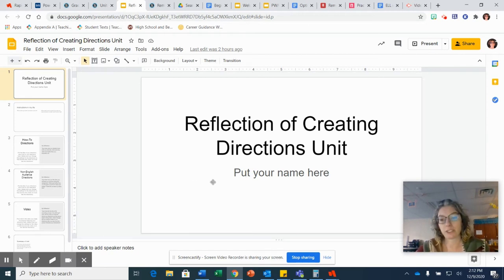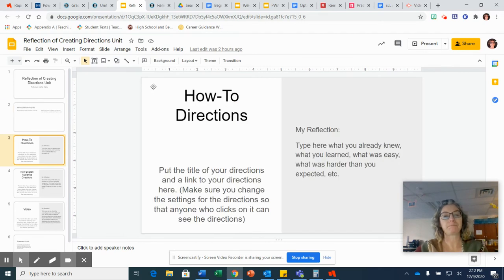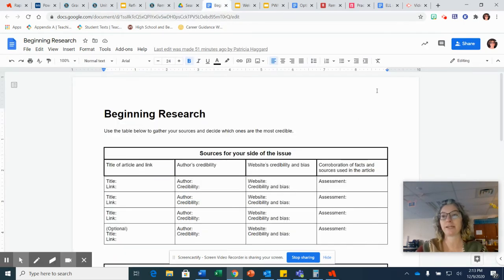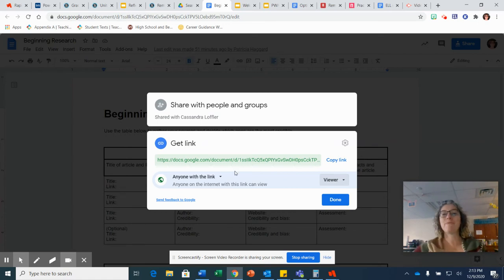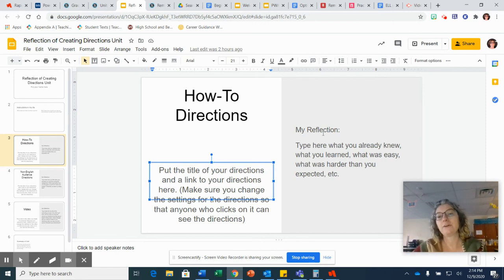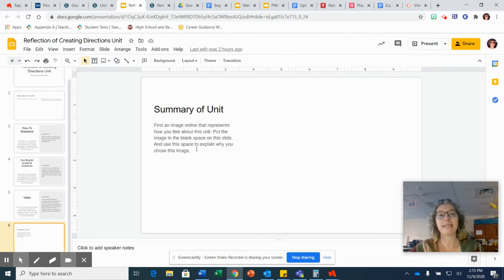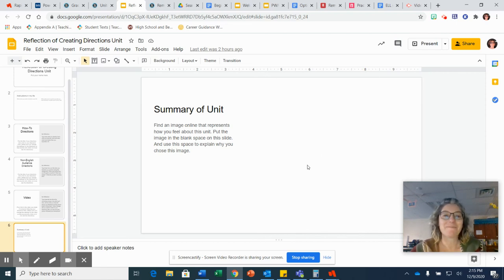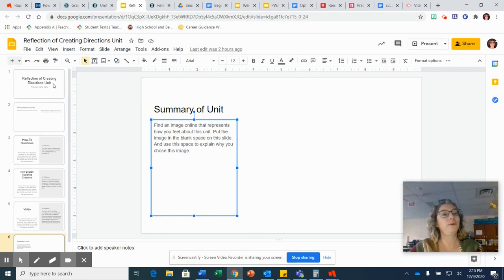Unit Reflection (Assessment)